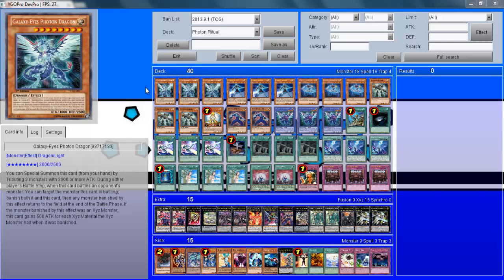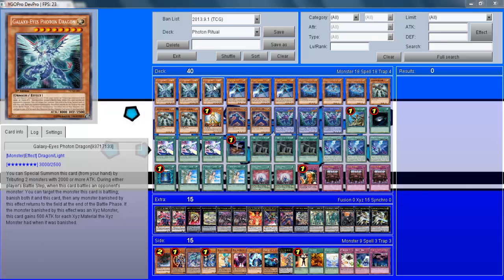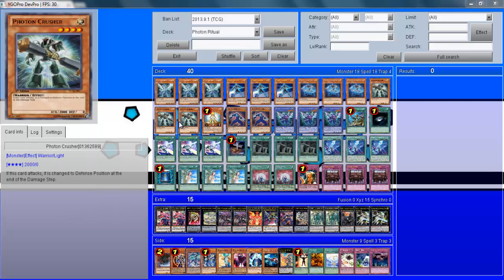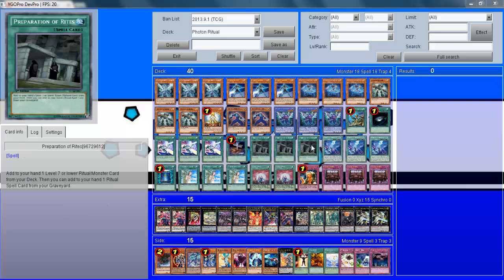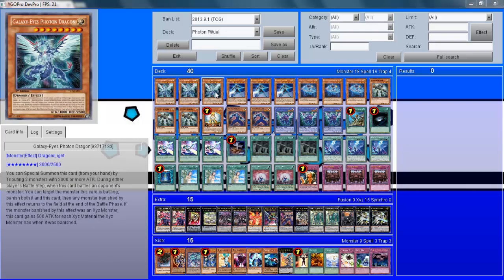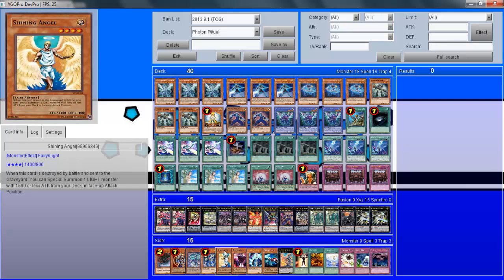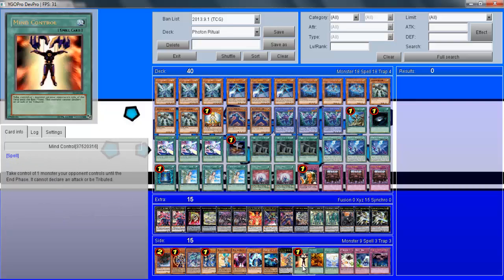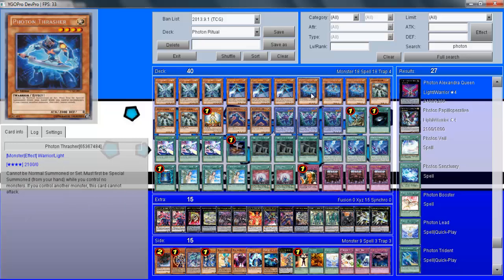Yu-Gi-Oh! Deck Profile - Photon Deck Profile November 2013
Hello one and all welcome to a Deck Profile for Photons with the Ritual monster, Paladin of Photon Dragon.